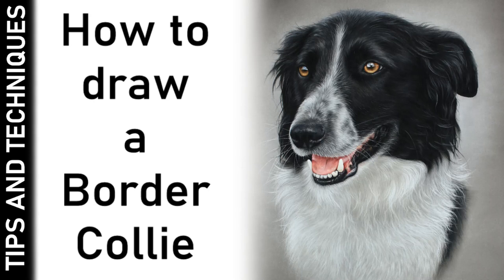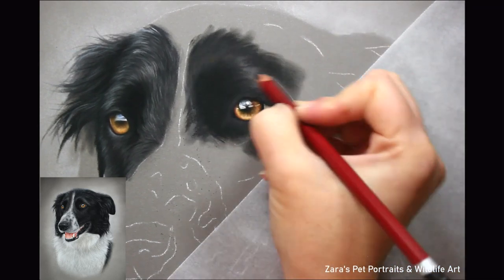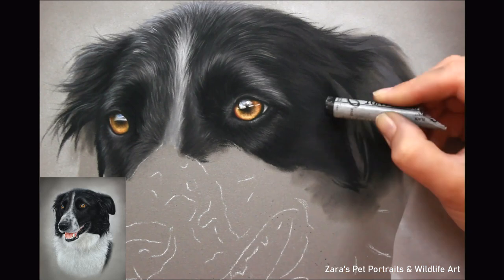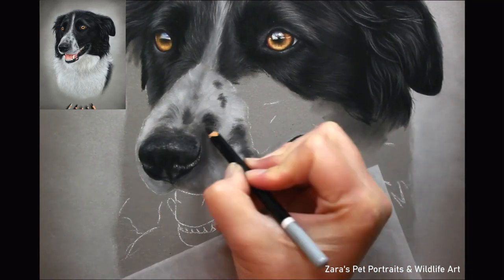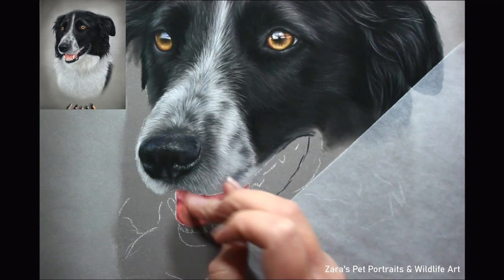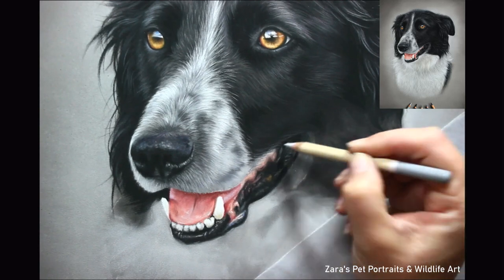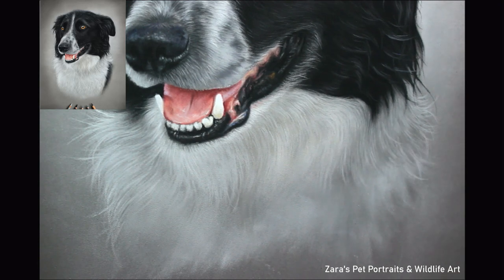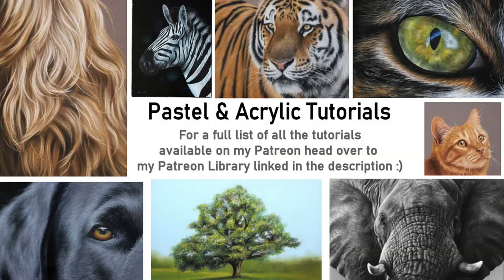HOW TO DRAW A BORDER COLLIE IN PASTELS | DRAWING BLACK & WHITE FUR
In this time lapse video I'll be sharing my top tips for drawing black and white fur in pastels. How to draw a realistic Border Collie and top tips for creating depth. It's all in the layering process and how to use the pencil for the type of fur texture we're looking to recreate.
Video links:
Materials used:
Dark grey Pastelmat paper
Carbothello, Pitt, Derwent and Caran d'ache